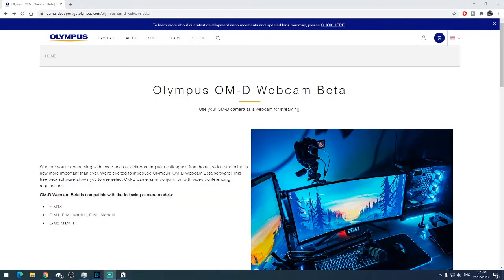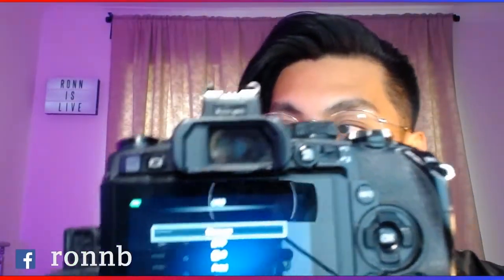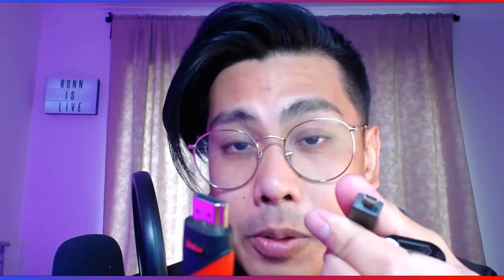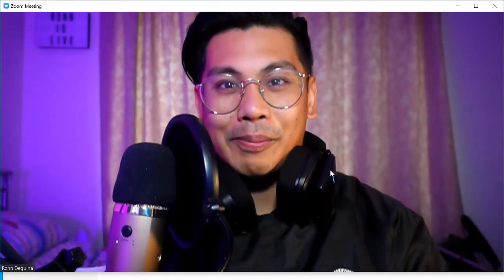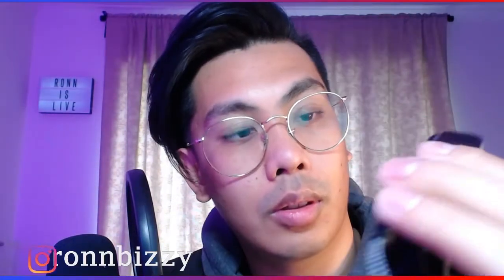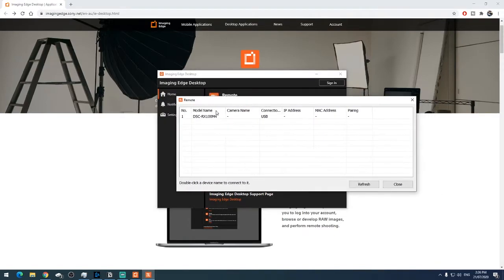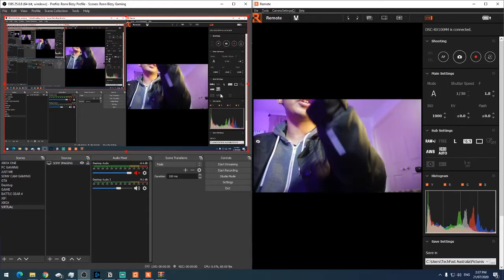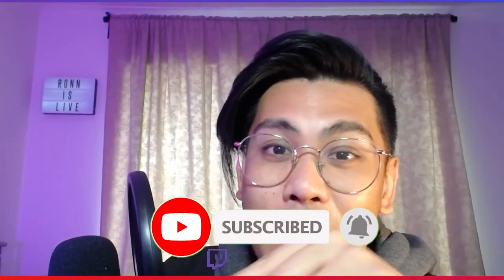HOW TO USE YOUR OLYMPUS OR SONY CAMERA AS A WEBCAM (FREE OR FOR CHEAP)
Most camera manufacturers have seen the need to make their cameras webcam capable and thus have released software to ensure that their customers can achieve this.

In today's video I show you specifically how to use your Olympus OMD and a Sony RX-100 as a webcam

WENTGO USB2.0 HDMI AUDIO VIDEO CAPTURE CARD *$30AUD not $40 AUD